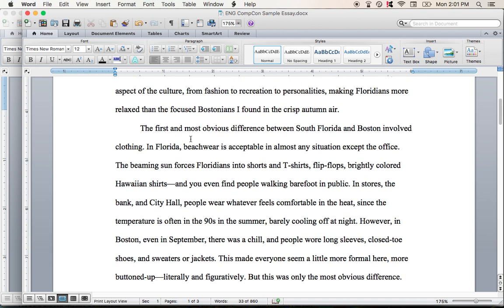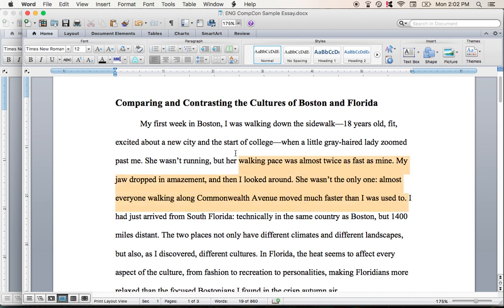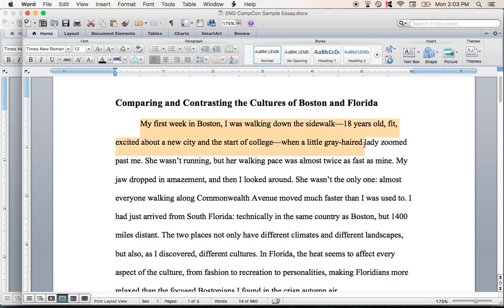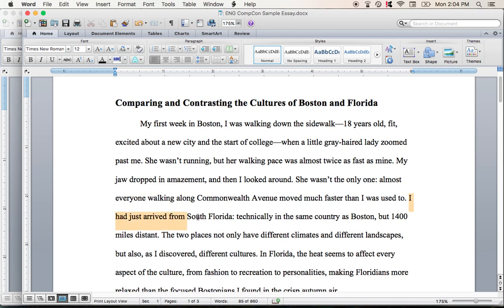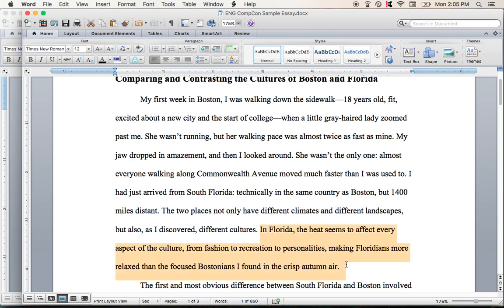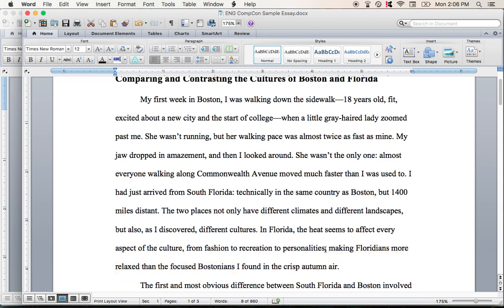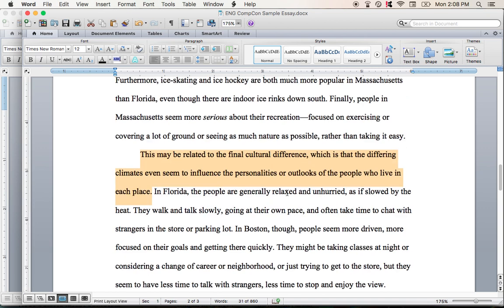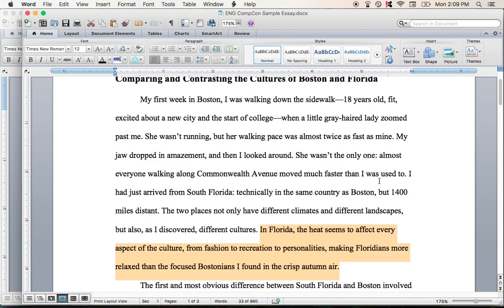ENG: Compare and Contrast Essay Introductory Paragraph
This video explains the structure of the introduction (first paragraph) of the Compare and Contrast Essay by looking closely at an example.